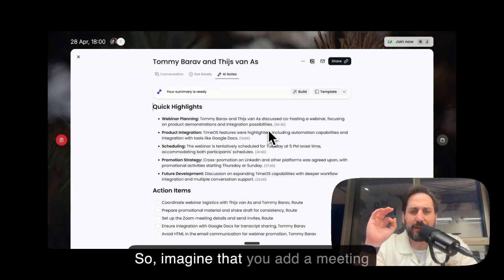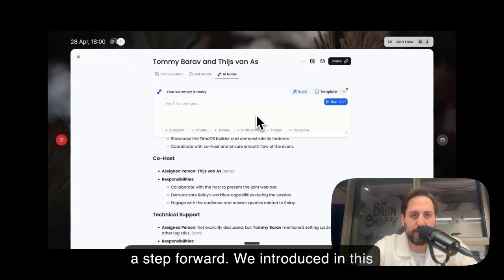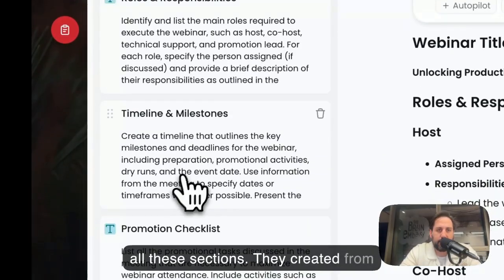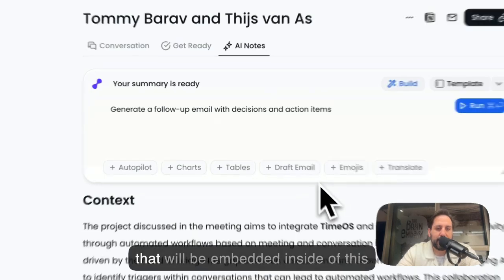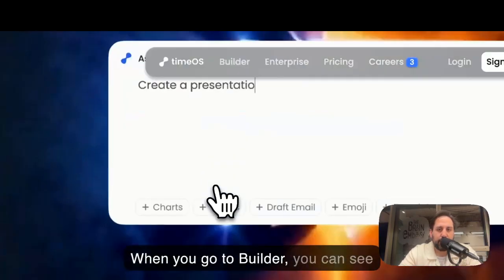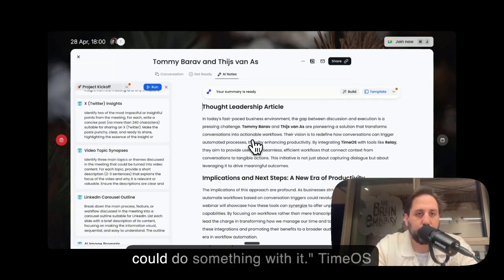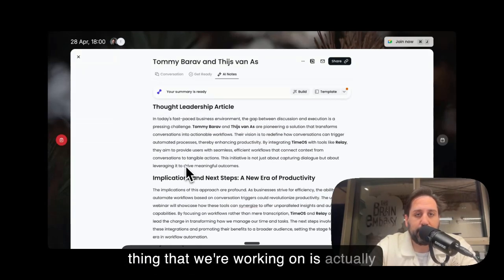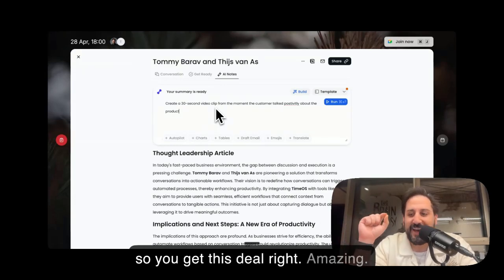timeOS Builder- Walkthrough Video by the CEO